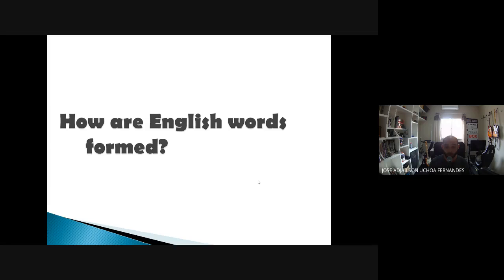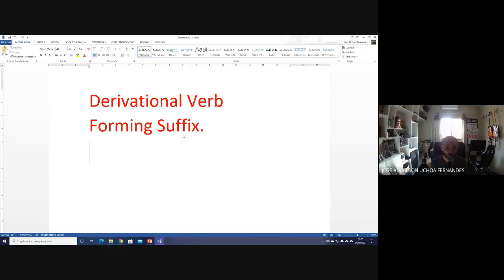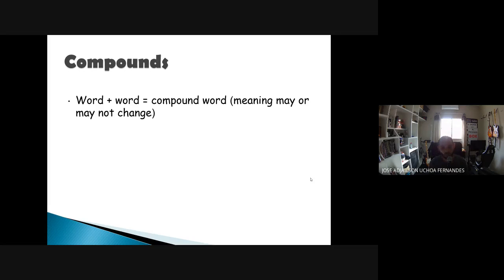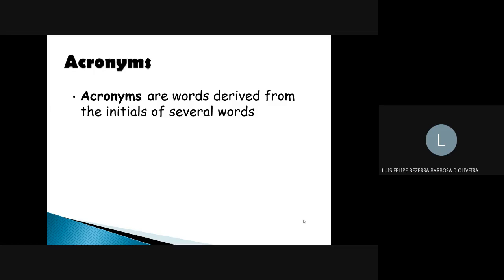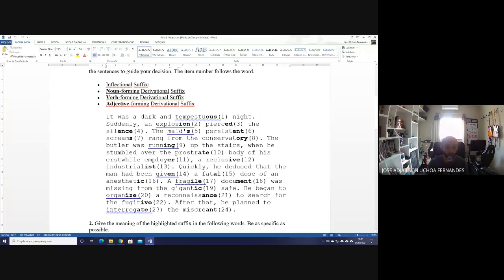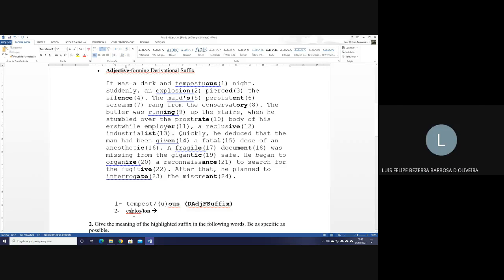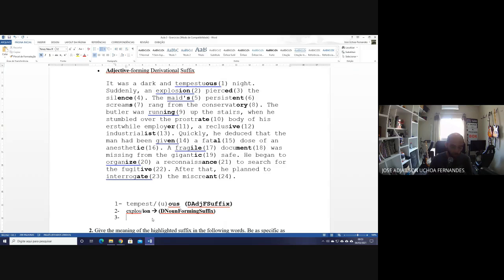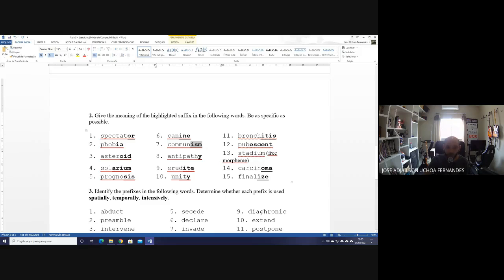English Morphossyntax 2021 03 04 at 02 44 GMT 8